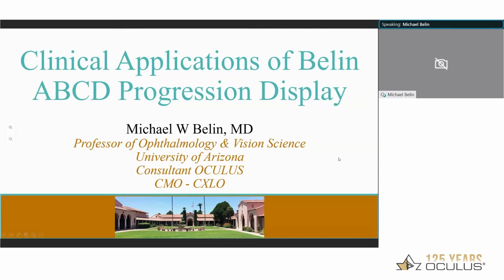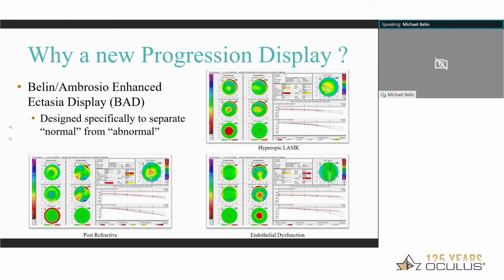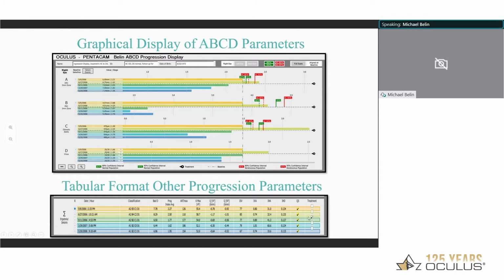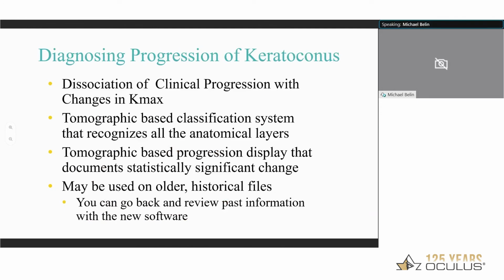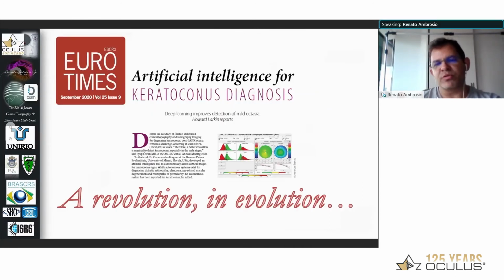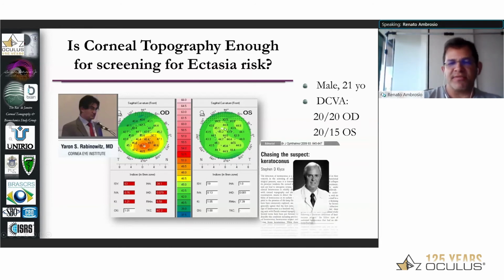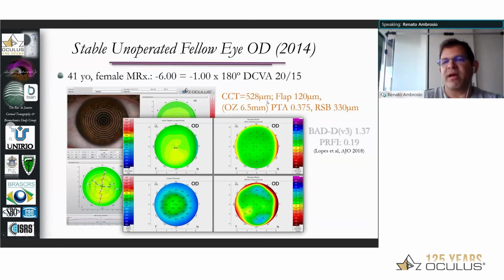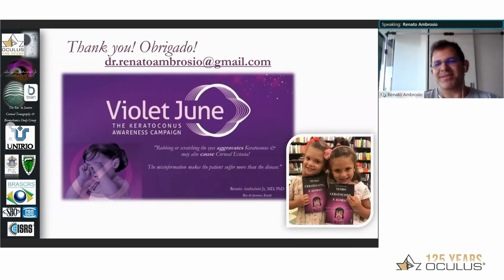Biomechanics & Tomography – New Approaches for Ectasia Screening & Keratoconus Progression Analysis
In this Online Seminar Prof Renato Ambrósio discusses the role of artificial intelligence in enhancing ectasia screening – combining corneal biomechanics & tomography.

Prof Michael Belin explains why the Belin ABCD Staging & Progression display has the ability to detect progression earlier than traditional methods.

0:00 Introduction
2:02 Why a new Staging system?
3:36 Belin ABCD Classification/Staging development
7:43 Why a new Progression display?
11:26 A new perspective: The ABCD Progression display
15:25 Features of the Belin ABCD Progression display
18:36 Clinical case examples
23:44 Summary & Post CXL confidence intervals
26:16 Q&A (1)
29:54 Introduction: Enhanced screening for ectasia susceptibility
31:53 Understanding Artificial Intelligence & Multimodal Imaging
35:16 Diagnostics with Scheimpflug Tomograpy
36:12 Ectasia/Ectasia Susceptibility/Forme Fruste Keratoconus
41:53 The Corvis® ST & Corneal Biomechanics
43:11 Combining Tomography & Corneal Biomechanics: TBI
50:45 Summary
52:20 Q&A (2)